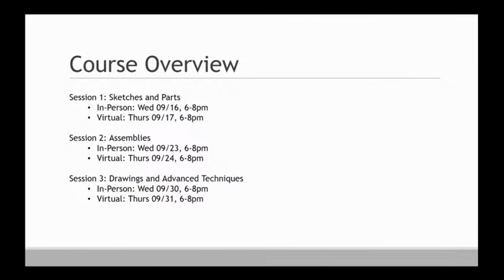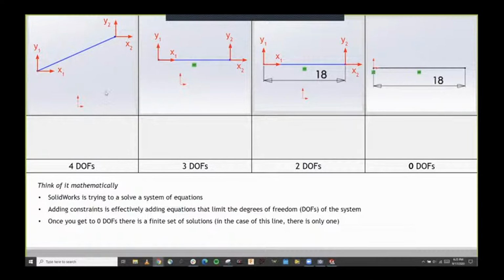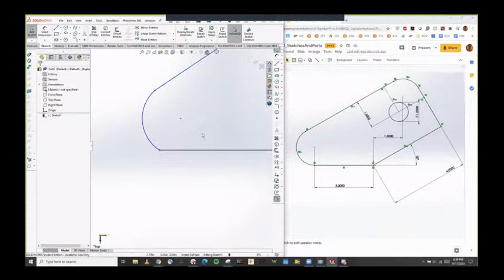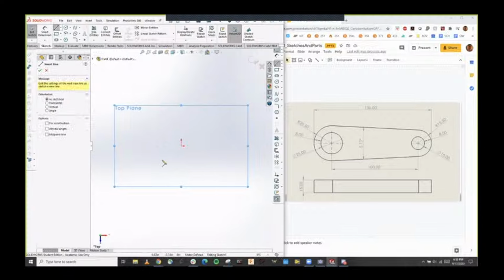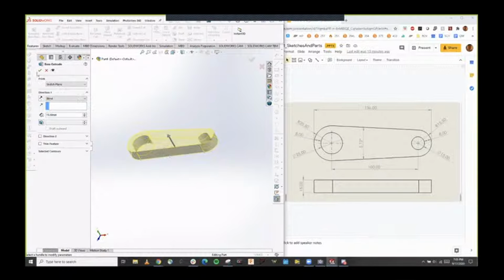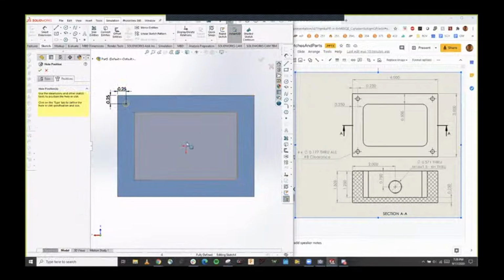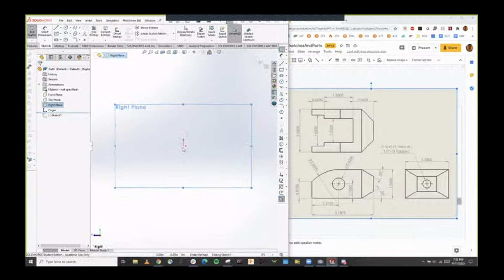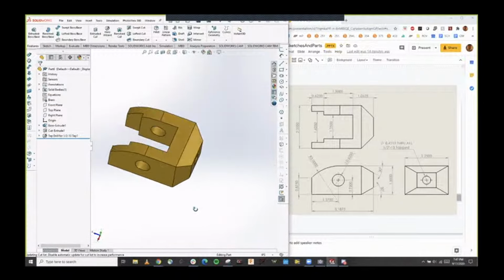Introduction to SOLIDWORKS Pt. 1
Join Purdue IEEE in our three part SOLIDWORKS workshop. This computer aided design (CAD) software is a powerful drafting tool that is widely used in industy!

This first module will cover the basic functions and features within sketches and part files.